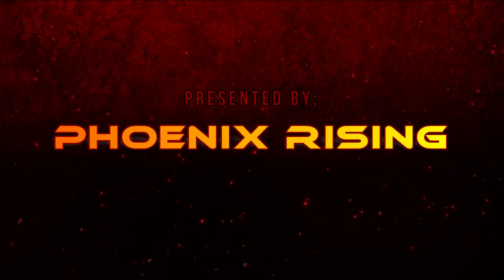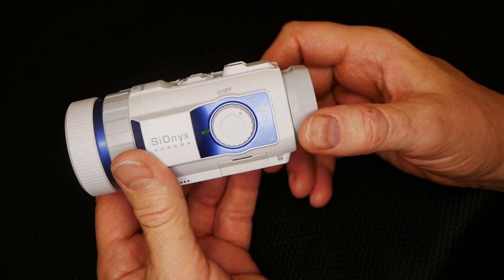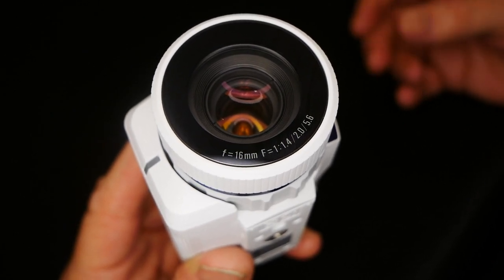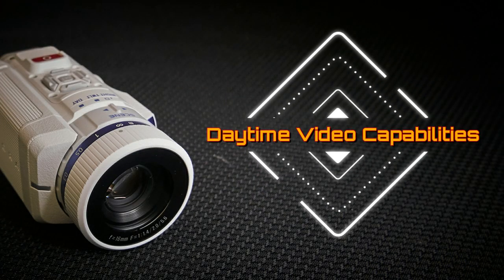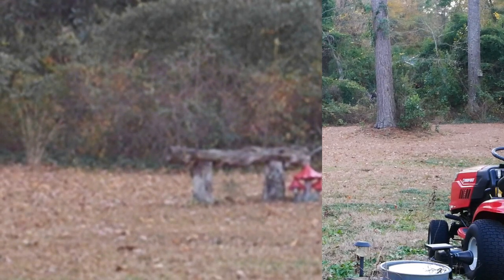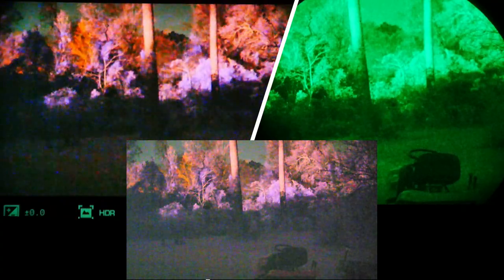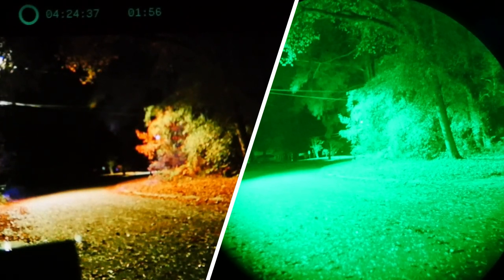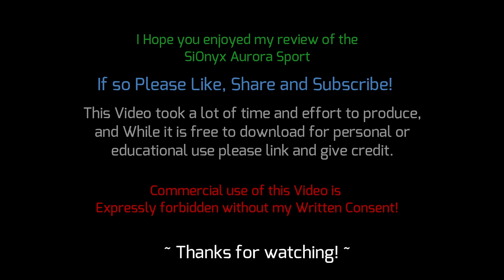SiOnyx Aurora Sport Review ~ As good as Gen 2?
In this video we'll be doing a hands on review of the SiOnyx Aurora Sport and doing side by side comparisons between the Aurora and both Gen 2 and Gen 3 Night vision, Is it as good as Gen 2?  Is is worth the $400 price tag? We'll answer those questions and more as we go over the Aurora in detail to help you decide if it's the right night vision device for Your needs!